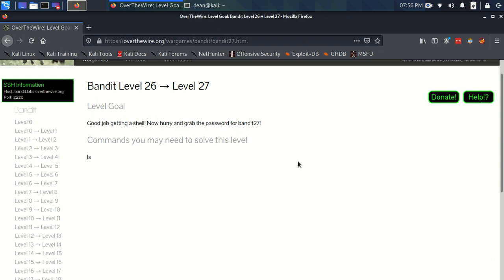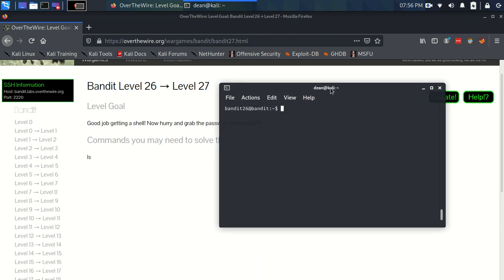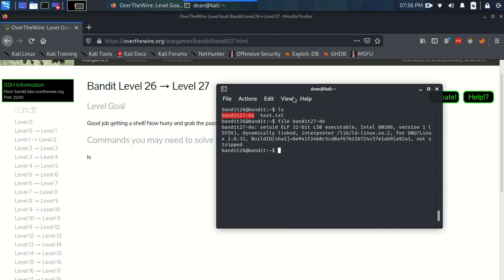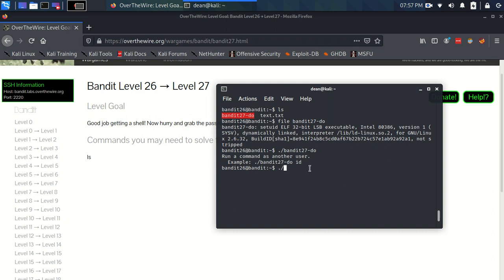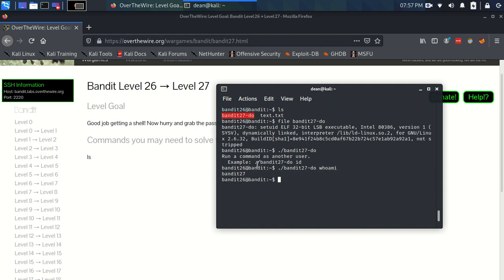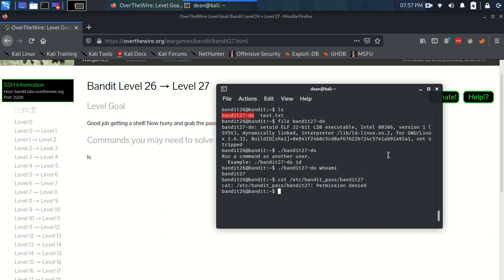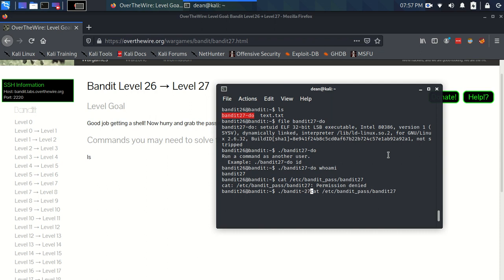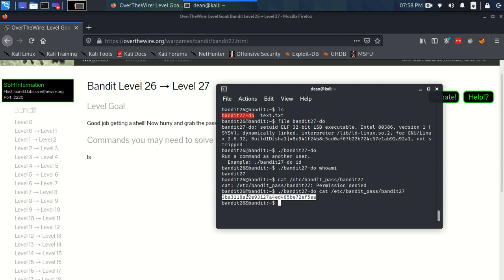OverTheWire Bandit Level 26 - Level 27